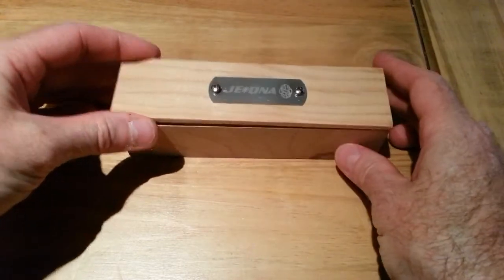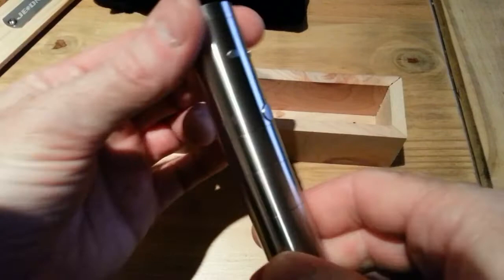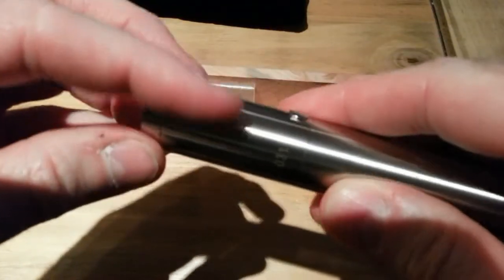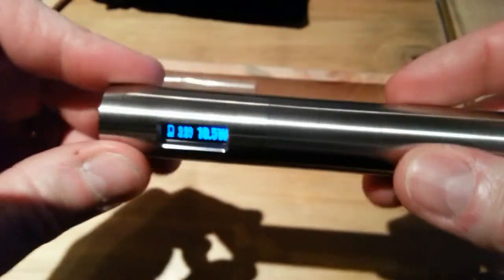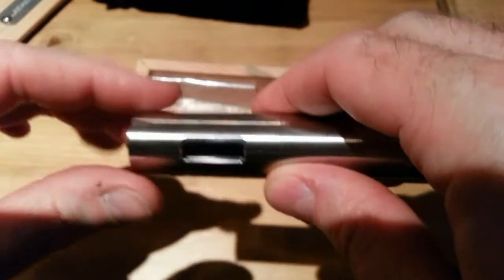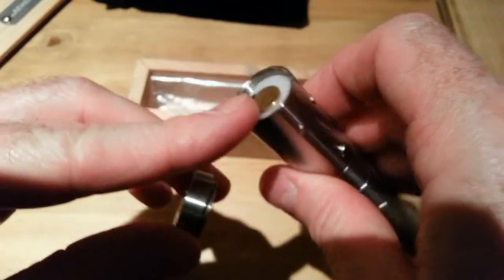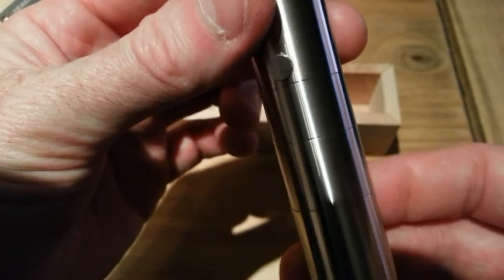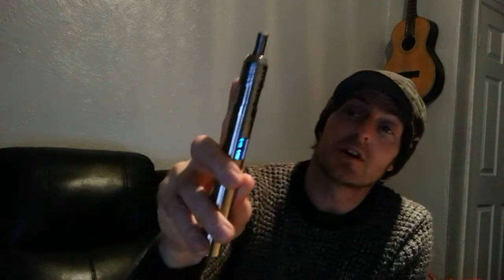JEDNA DNA30 Review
DNA30 Tube Mod